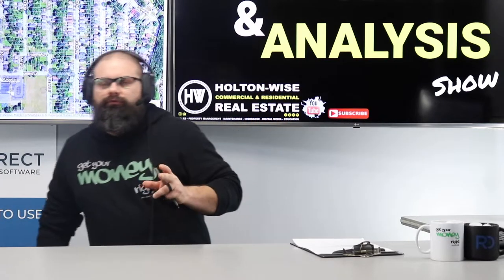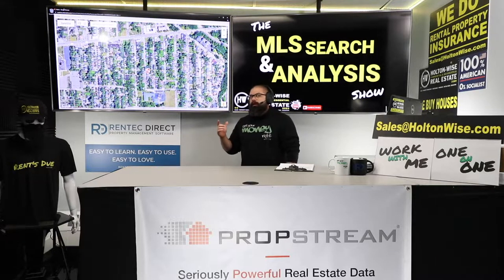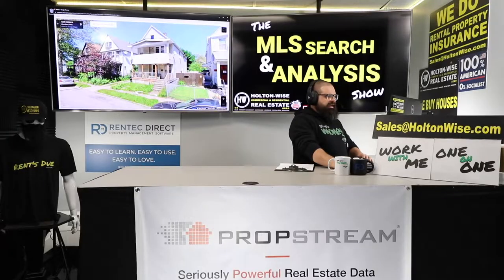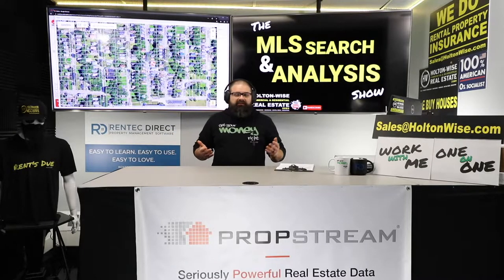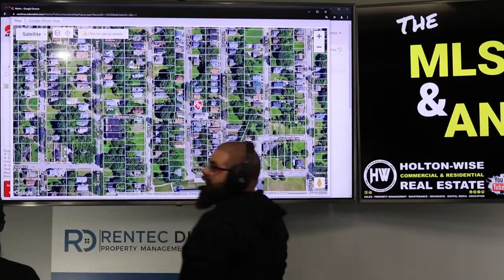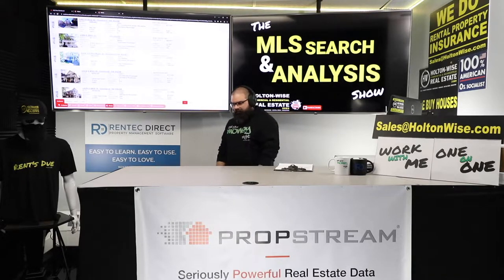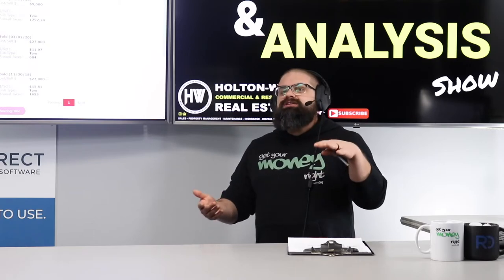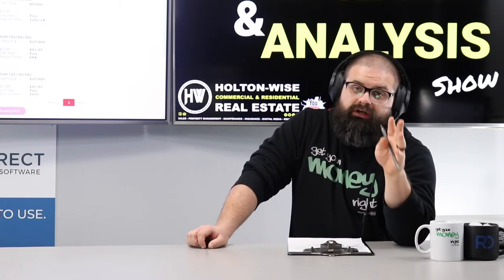You won't make any Money if you don't Understand Cleveland | MLS Search & Analysis 1,472 -1375 E 89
Out of state investors love buying houses in Cleveland. Why? Why do out of state investors come to Cleveland to buy up a bunch of houses? Because Cleveland's cheap dawg. Cleveland has some of the cheapest housing in the USA. Thing is, just because the house is cheap, doesn't mean it's a good investment. During the 1,472nd episode of The MLS Search & Analysis Show, Cleveland landlord James Wise is showing an out of country investor from Spain what he should do with his distressed Cleveland house. This long distance landlord bought this house thinking he was going to make a ton of money because it was so cheap. However, investing in Cleveland has not gone according to plan, and this Spanish investor has been losing money on this Cleveland rental property since he bought it. Reach out to HoltonWise if you want to get started in Cleveland real estate, or if you've already got a Cleveland house that you want to know how to turn into a money making property instead of a money losing hassle.

📺 HELPFUL RESOURCES
Holton-Wise FAQ